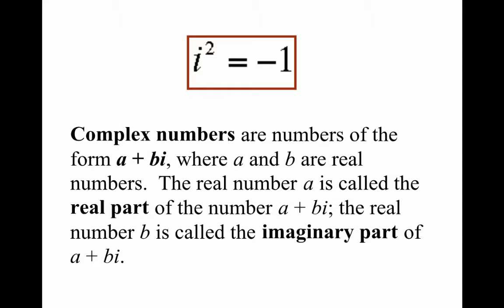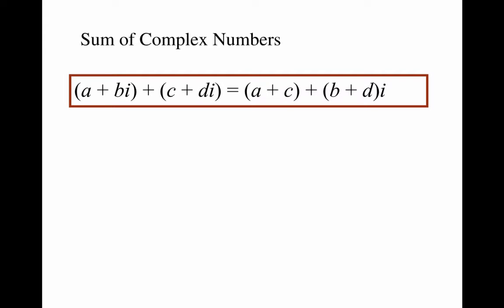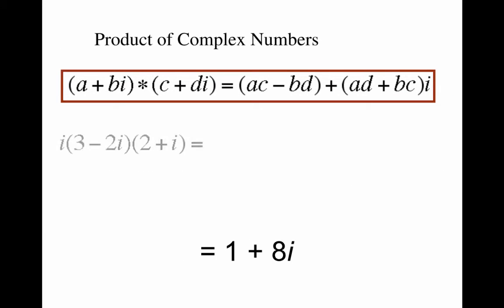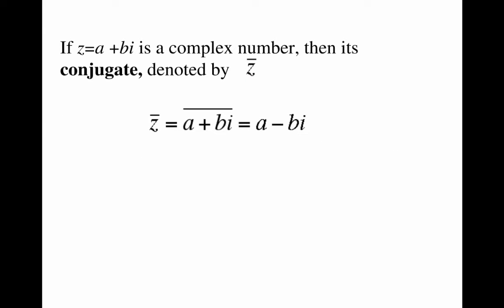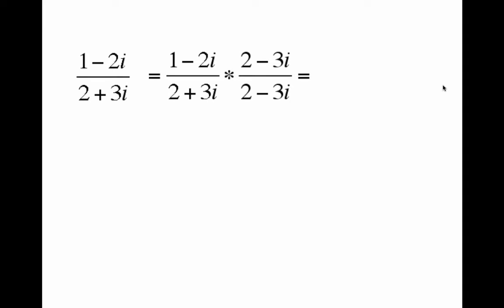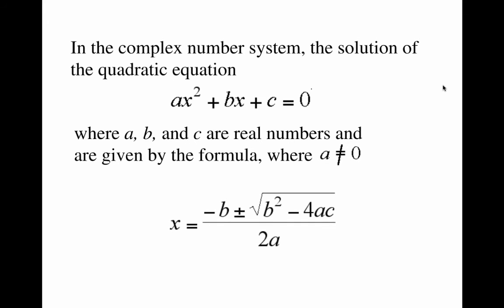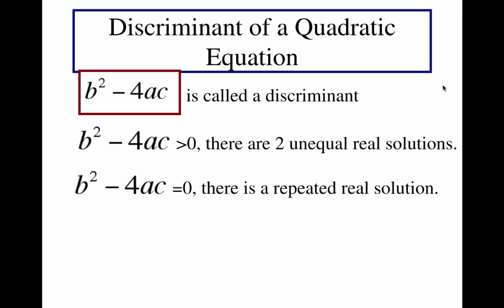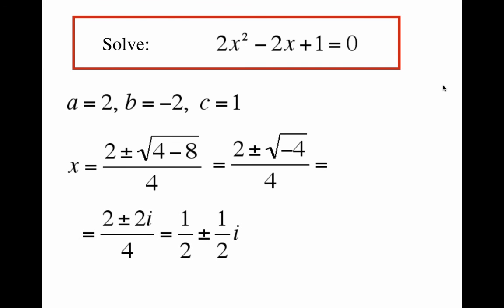UB MA 1